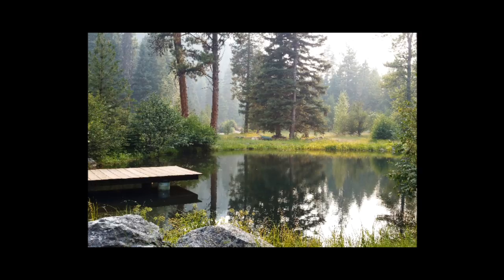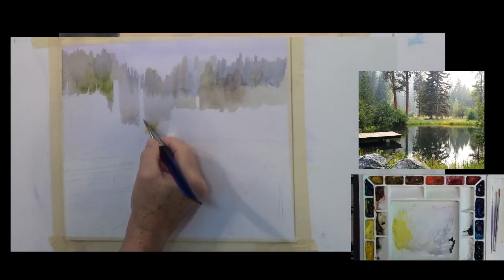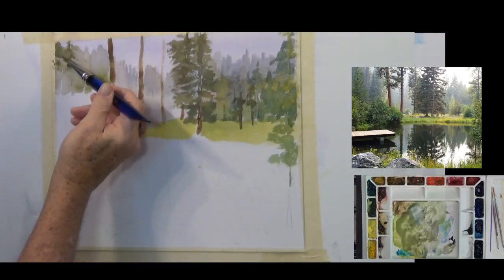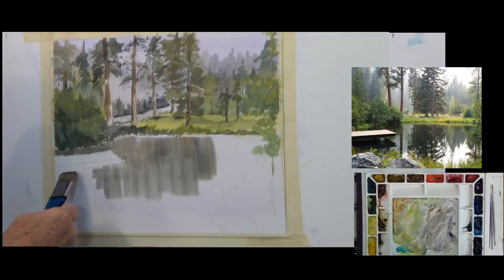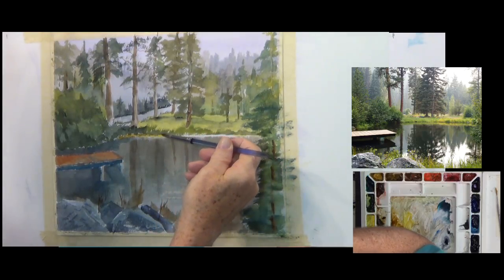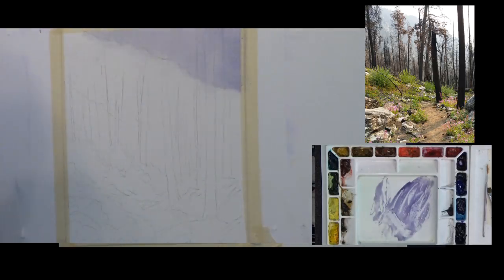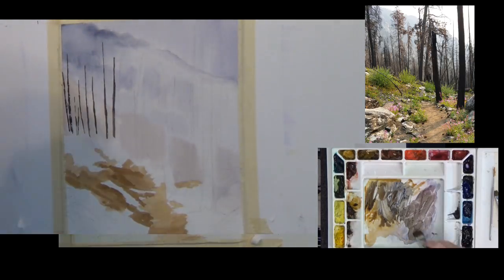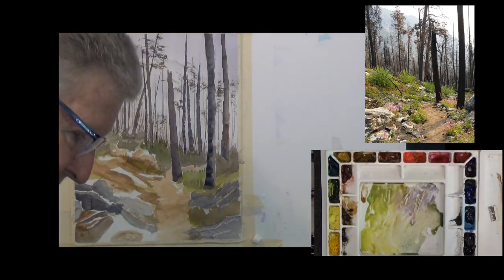Painting with Larry Hamilton-LIVE#1716-Watercolor"Nez Perce Lake and Roaring Lion Trail"Aug 23, 2017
Two Watercolors today. One of a lake on Nez Perce Ranch and the other from the Roaring Lion Hiking Trail. Both in the Bitterroot Valley of Montana.